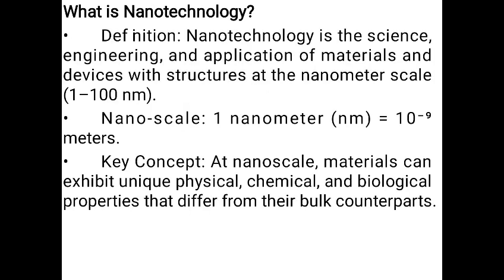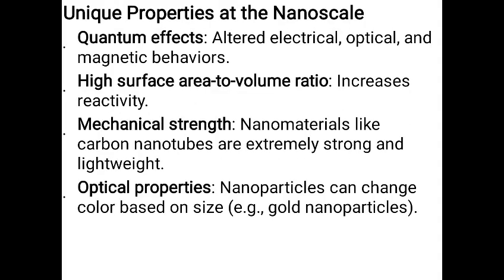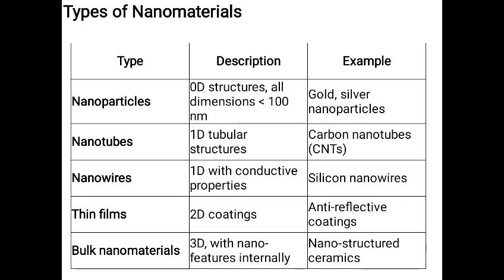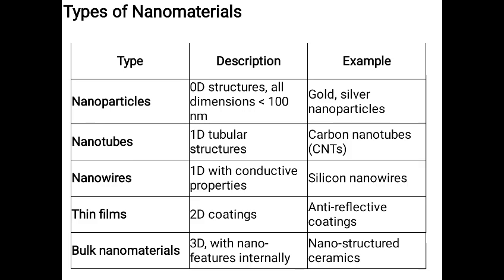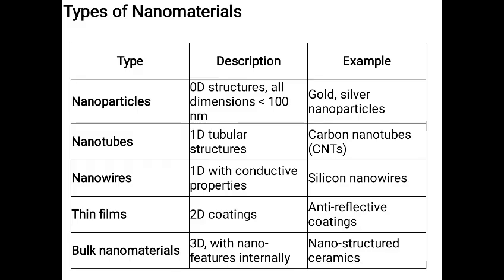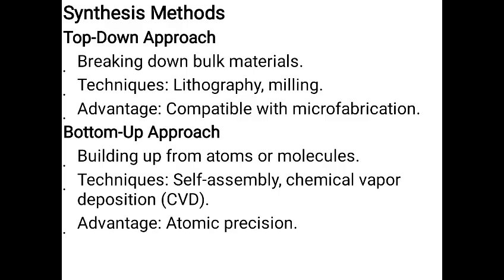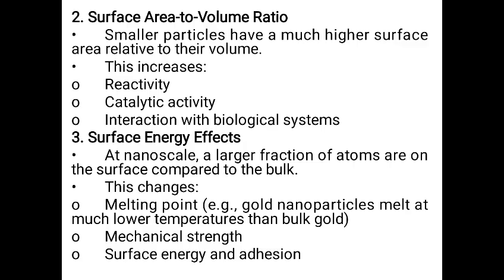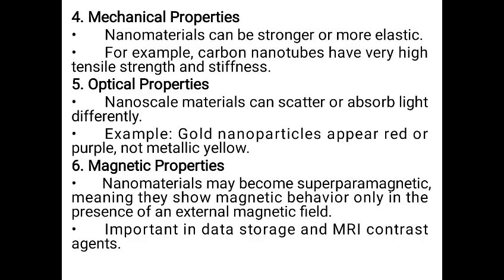General Definition and Size effects